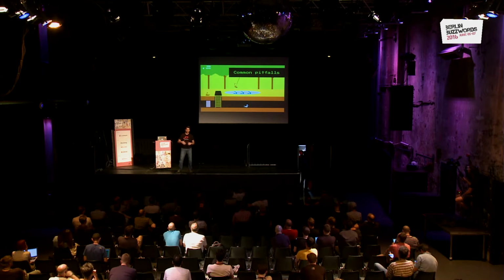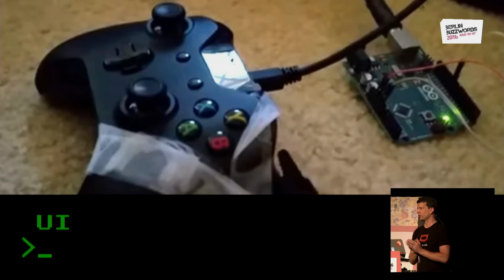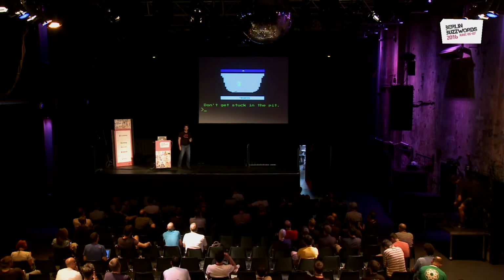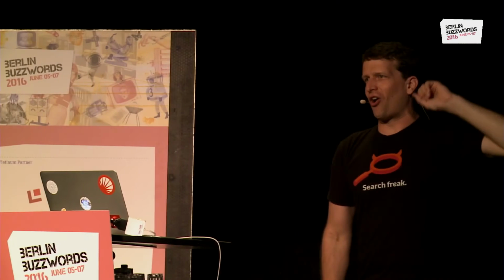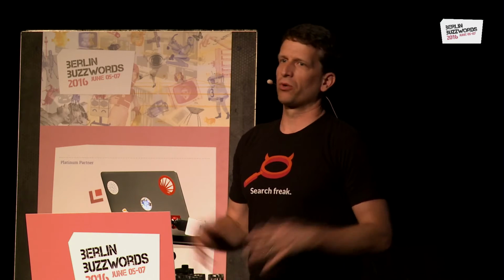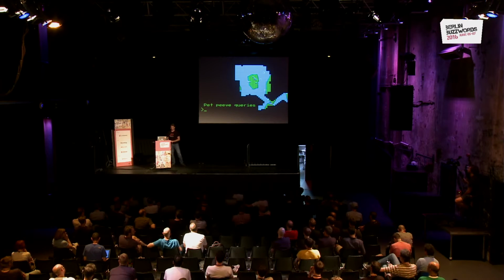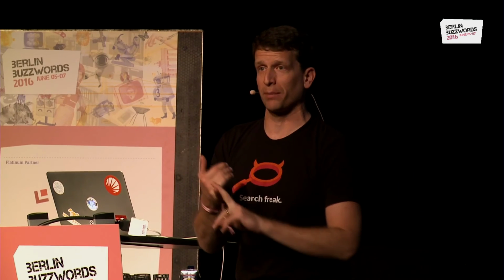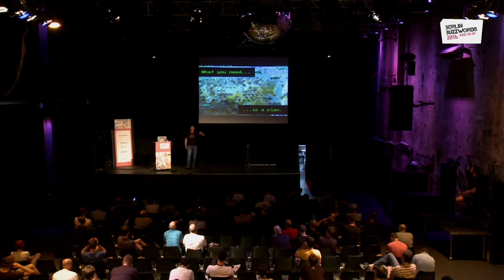Berlin Buzzwords 2016: Grant Ingersoll - Level Up: Everything you need to know about search, ...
Grant Ingersoll talking about "Level Up: Everything you need to know about search, you learned playing video games".

If you think that’s all there is to search, think again. Search is everywhere and it’s way more powerful than it used to be.  Stop building search for 10 years ago and get focused on delivering next generation insight to your users by leveraging next generation tools (NLP, machine learning, smarter data ingestion) and ideas to make your search better.

This light hearted talk, engine agnostic talk will examine common mistakes made in building search systems as well as tips and techniques for best practices in search, all in the context of the video games we all know and love.